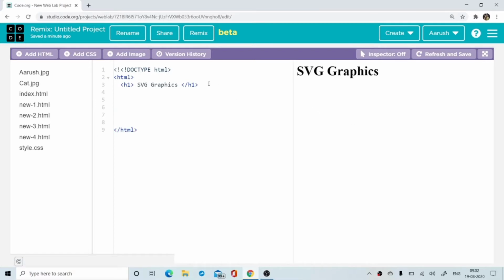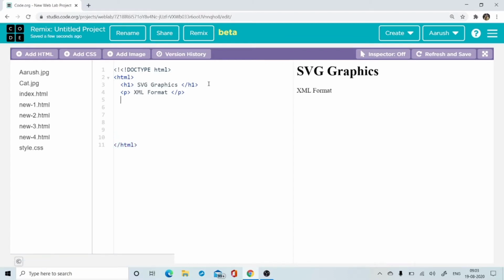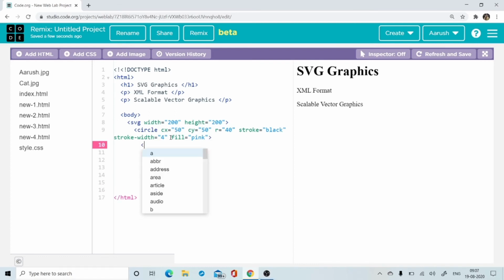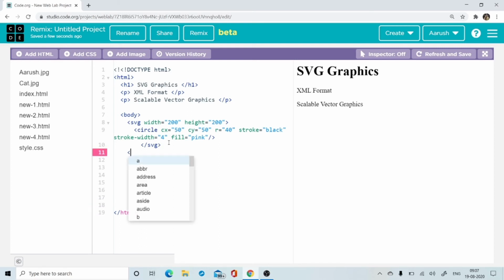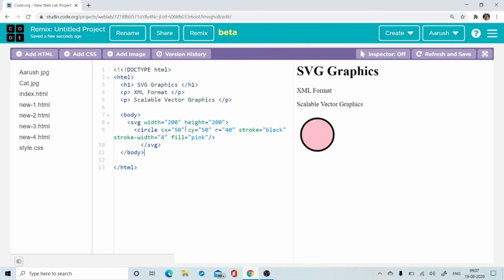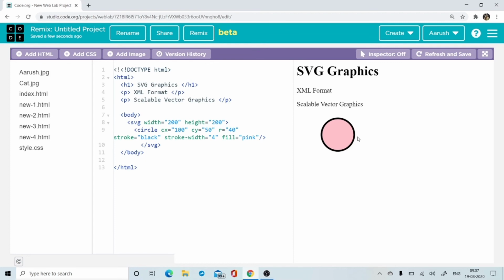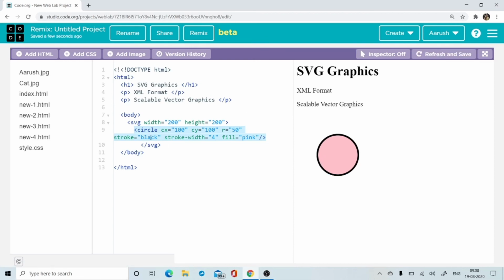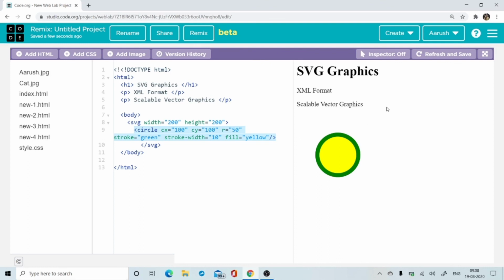Chapter 20 SVG TAG I SVG Tutorial I HTML 5 - SVG I Scalable Vector Graphics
SVG is an HTML element which can be used to draw graphics.